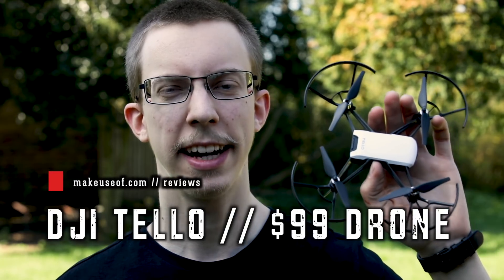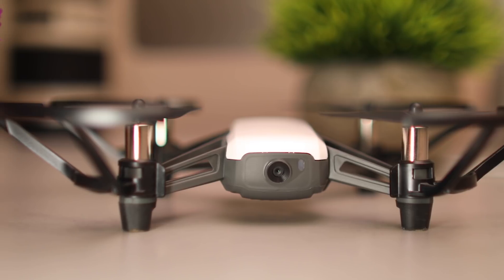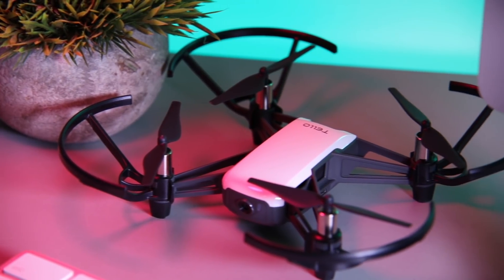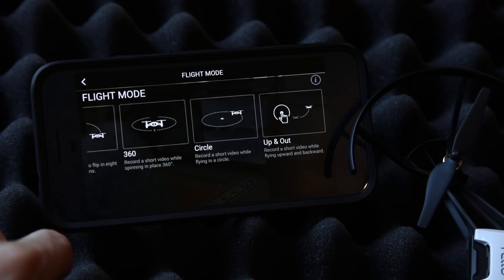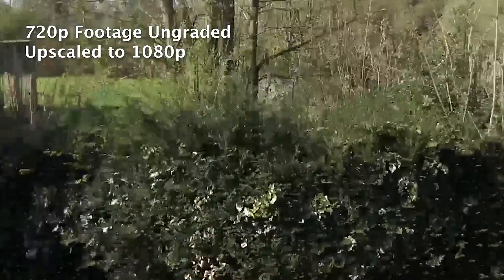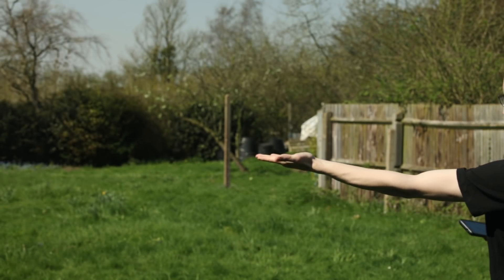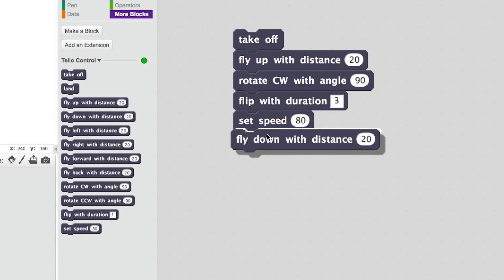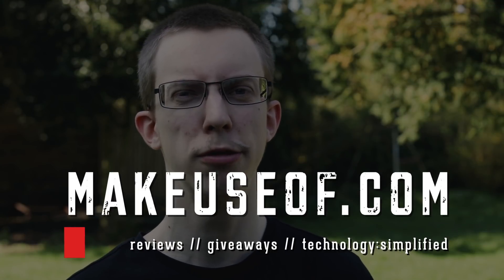DJI Tello Review: The Best Drone $99 Can Buy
Tello is the latest drone on the seemingly endless conveyor belt of new models being released, but this isn't your standard drone by any means. Featuring a 720p camera, 10 minute battery life, and a $99 price point, Tello aims to set the standard for entry level drones.